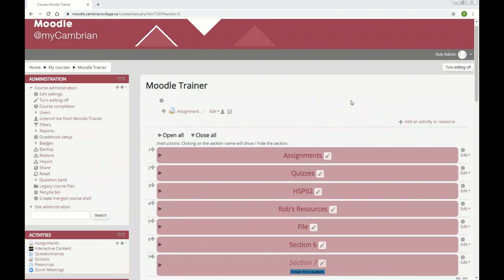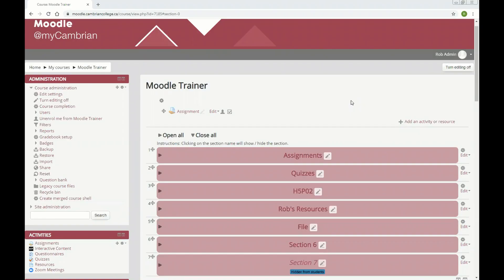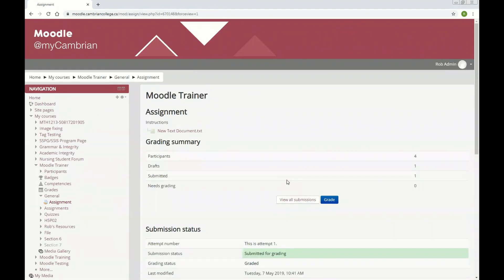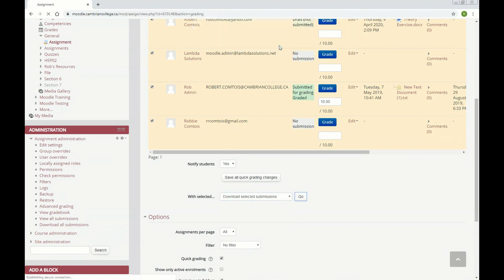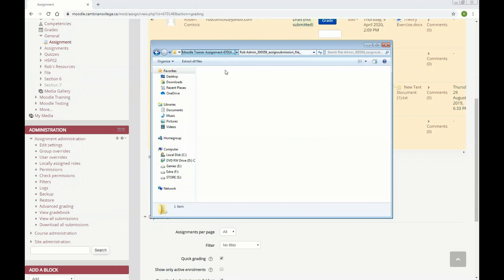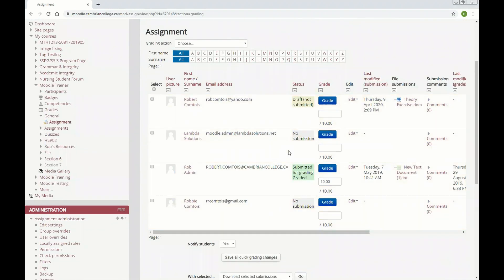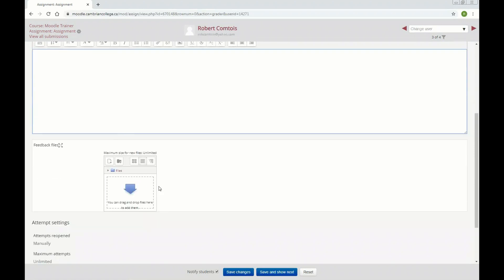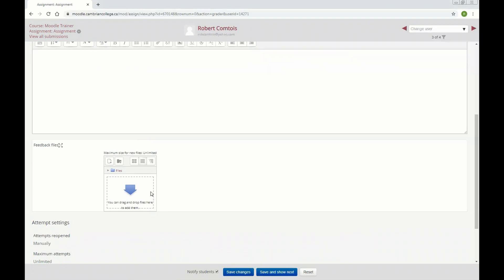Disabled Annotation Tool in Moodle - How to download files and grade